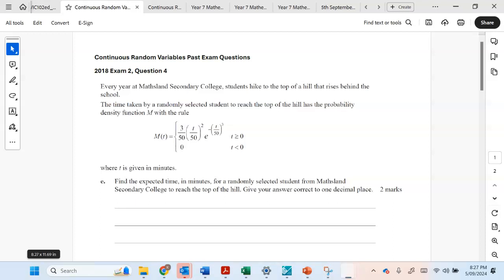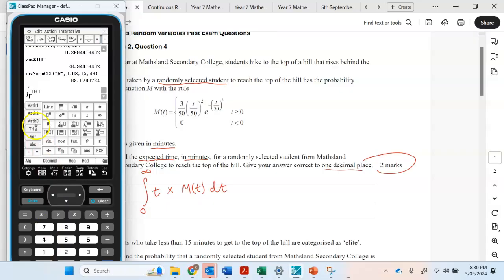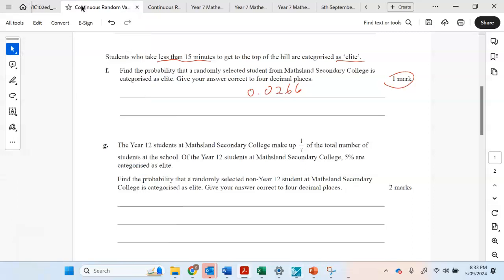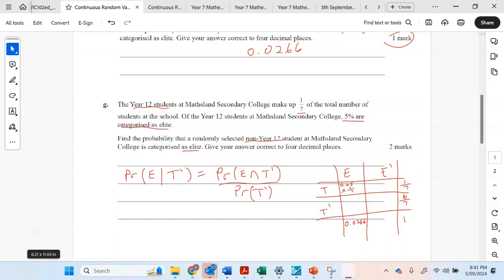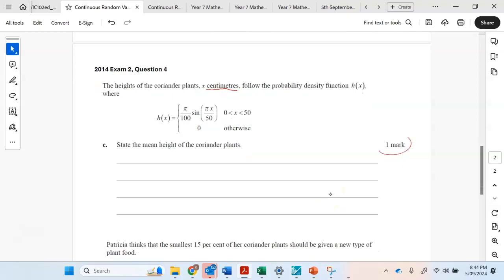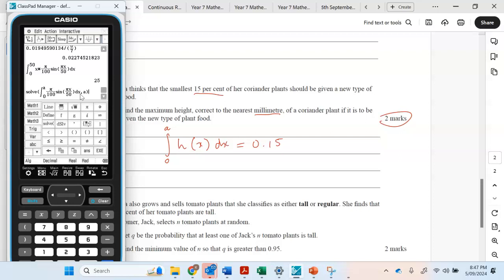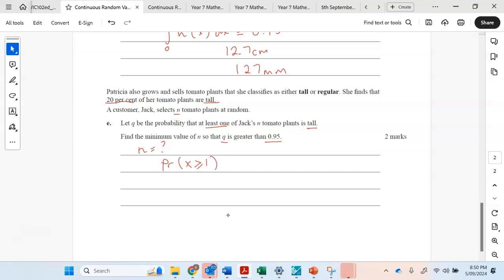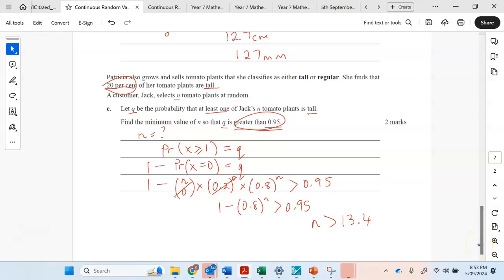121MM_continuous random variables past exam questions